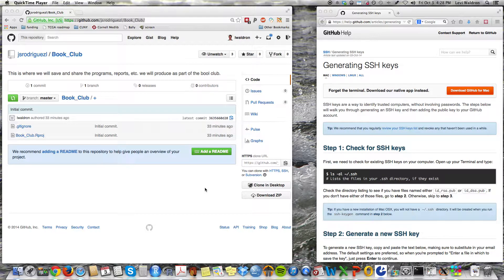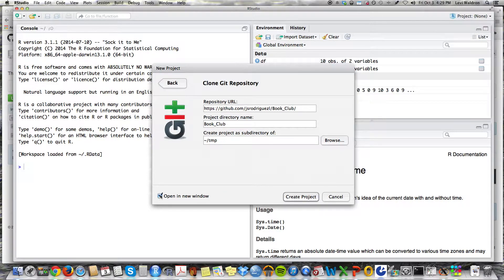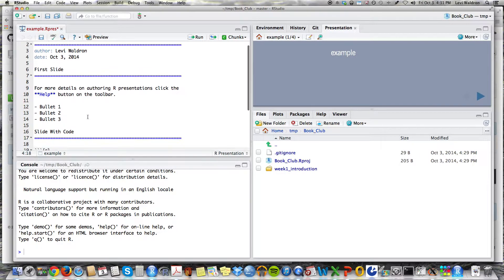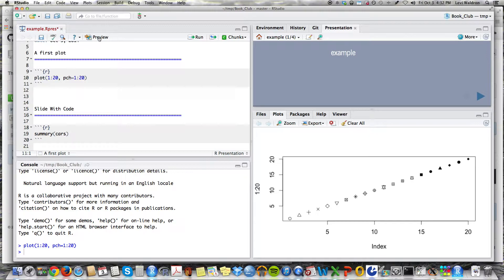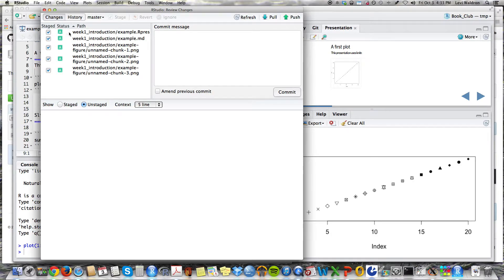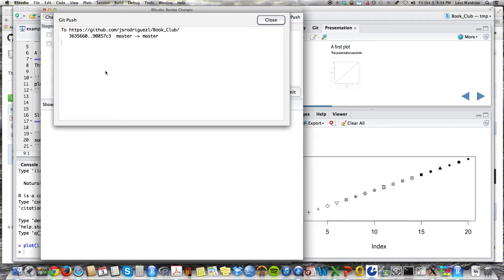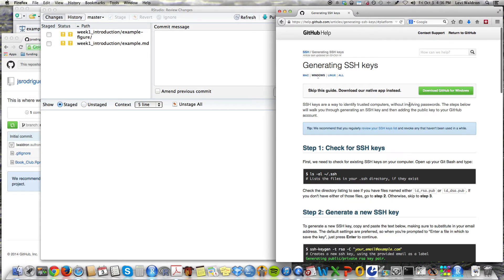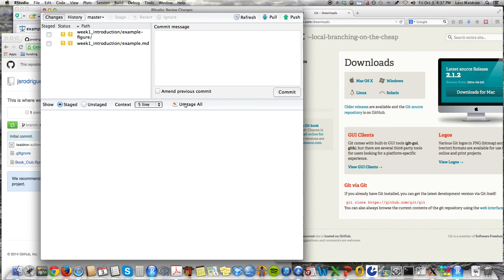Github Rstudio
How to contribute to a Github repository using RStudio